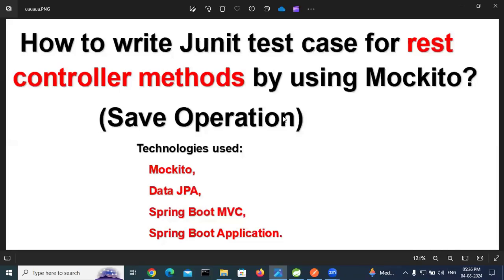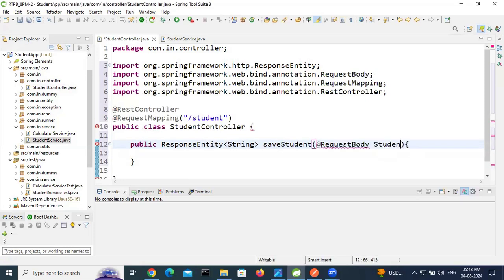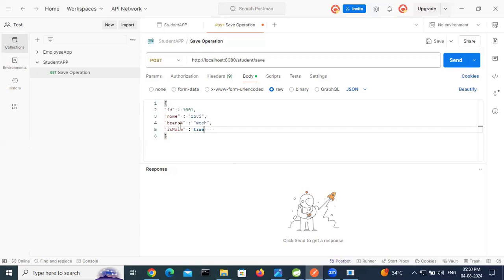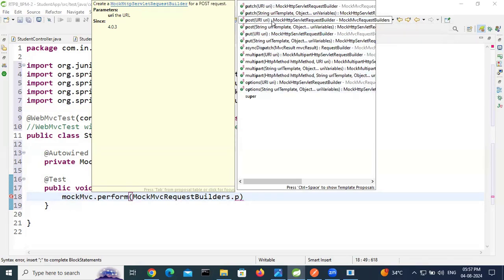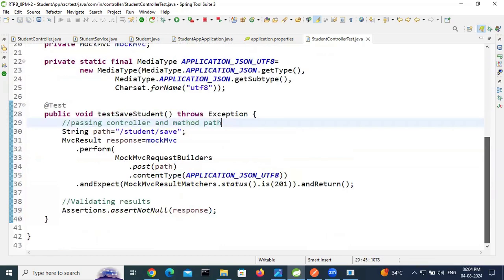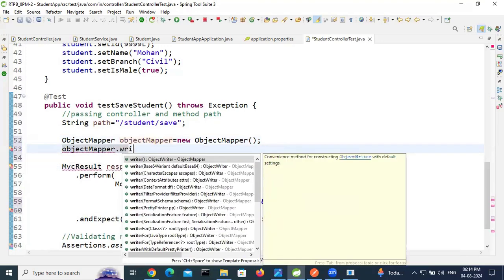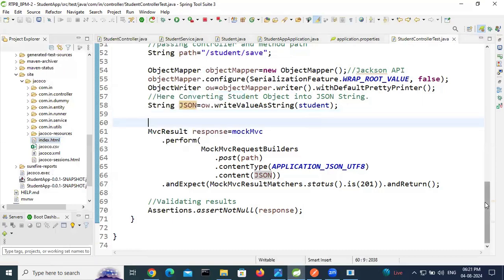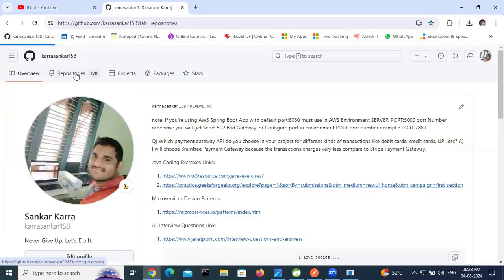How to write Junit test cases for Rest Controller methods by using Mockitot WebMvcTest Save method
How to write Junit test cases for Rest Controller methods by using Mockitot WebMvcTest Save Operation Spring MVC Data JPA

Branch Name: develop